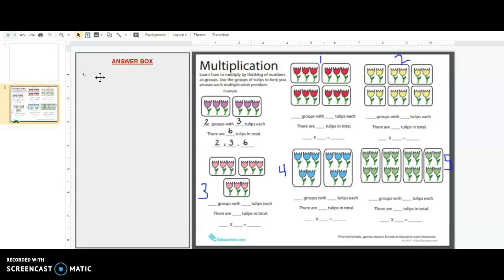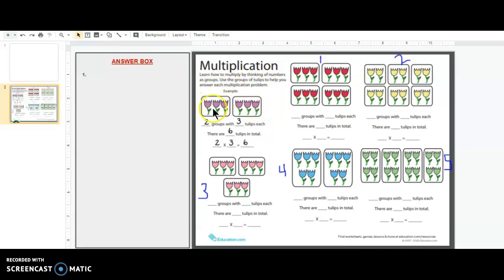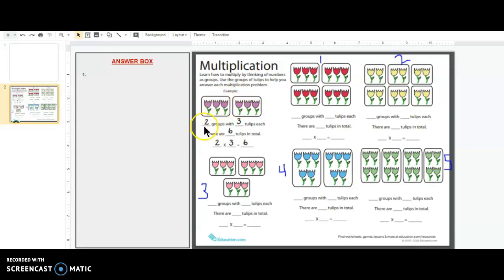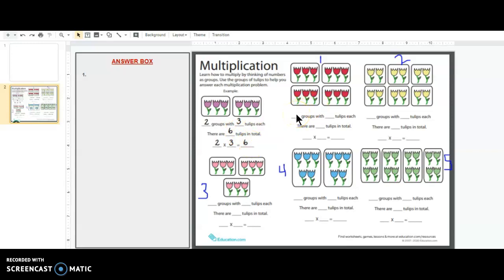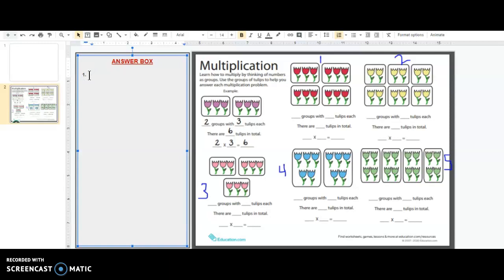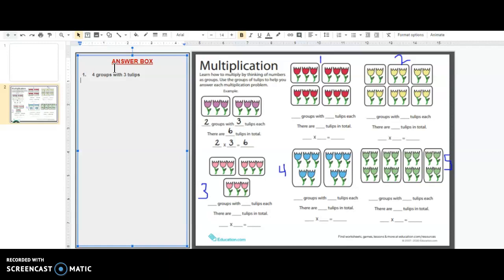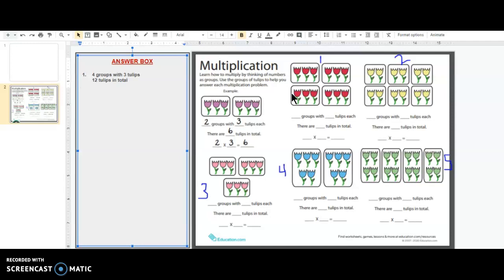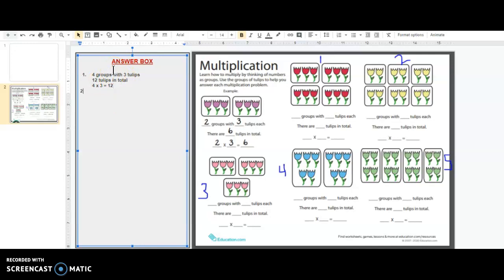Mrs. Corina Math week 4 Multiplication